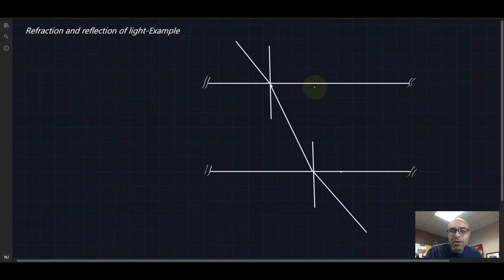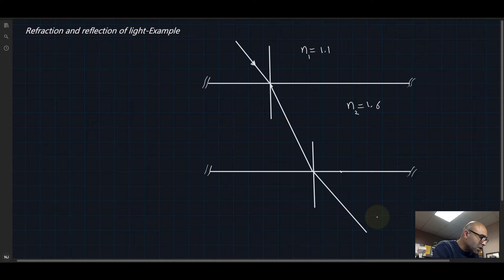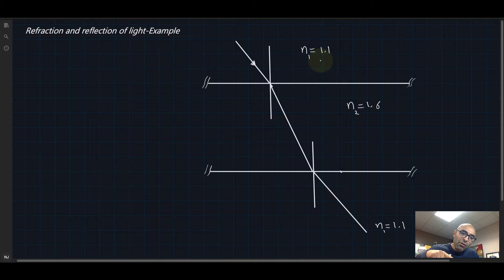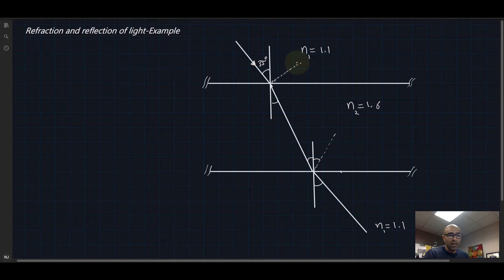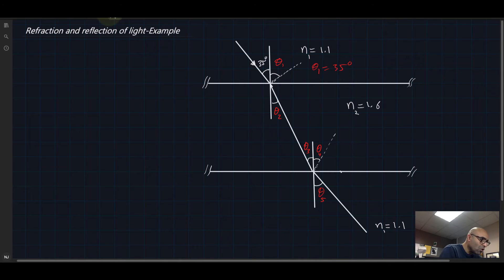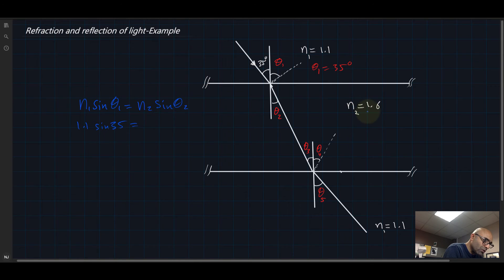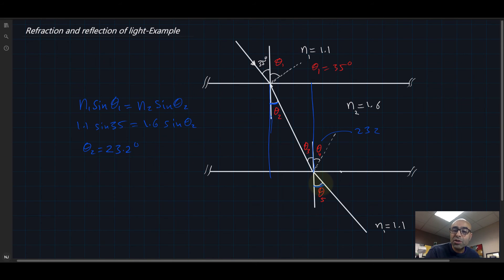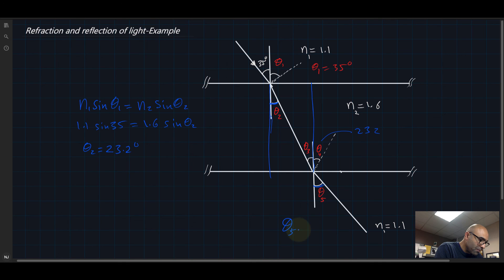How to find several angles when a light ray reflects/refracts-Algebra-based physics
A light ray goes through a glass block of a known refractive index. Need to find several unknown angles that describe the direction changes of the ray.